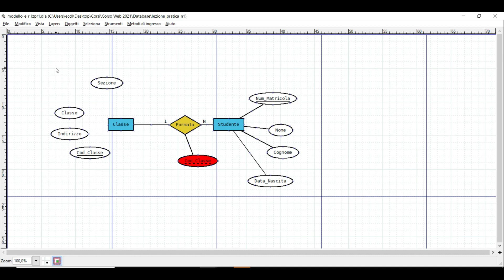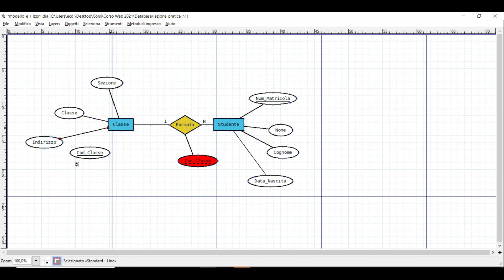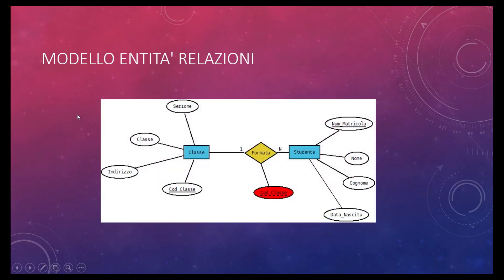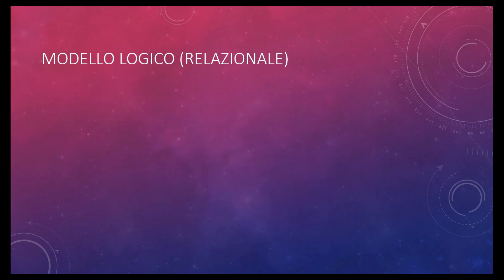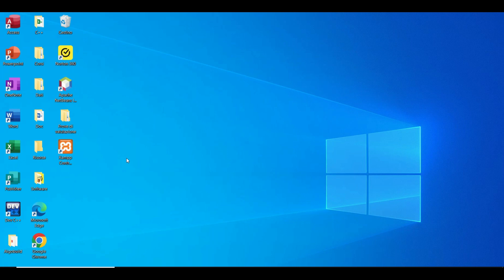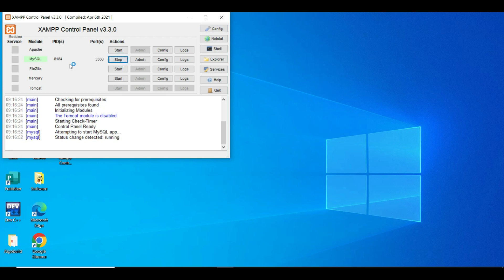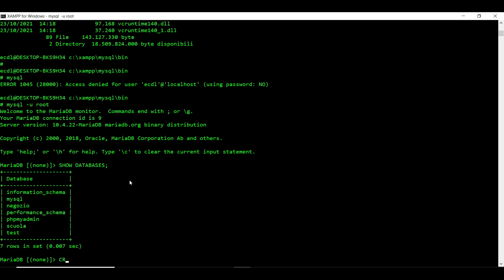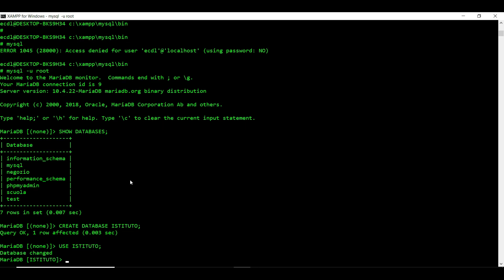Uso di Mysql - N.1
Lezione Pratica - Uso di Mysql - Progettare e creare un semplice Database
Progettazione Concettuale - Progettazione Logica di una semplice base di dati e creazione di un Database con Mysql DBBMS
Canale dedicato al mondo della Programmazione e dell'Informatica in generale.
Argomenti di maggior rilievo:
Linguaggi di Programmazione C e C++ dall'algoritmo al programma;
Programmazione C e C++ argomenti avanzati strutture dati e programmazione ad oggeti.
Reti Informatiche dalla Teoria alla Pratica con Packet Tracer e tanto altro.
Sistemi Operativi - Teoria e Pratica.